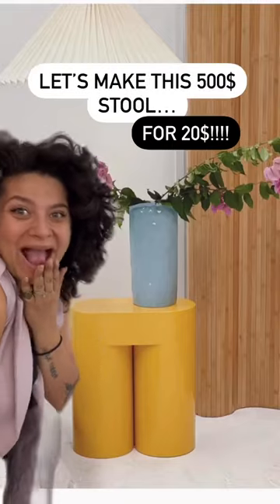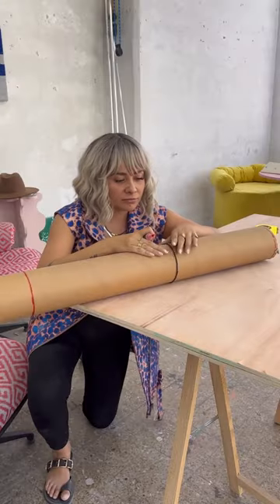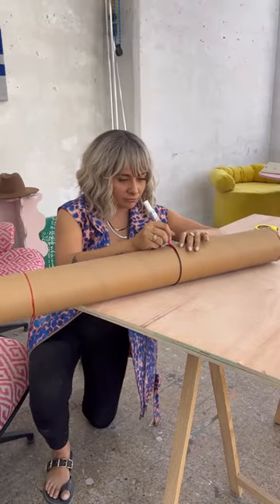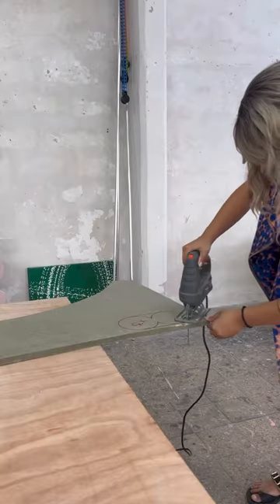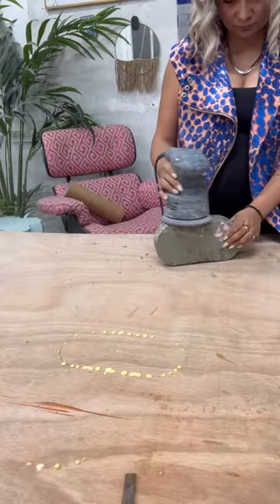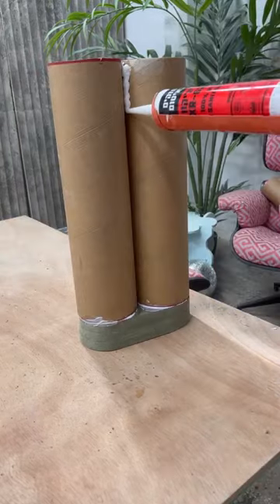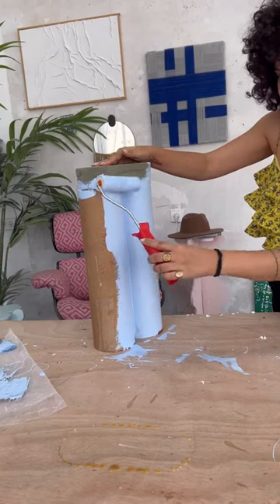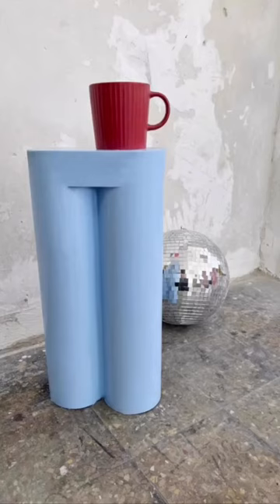DIY design challenge!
Answering all the questions about this Chub stool DIY!
You need:
A big cardboard postal tube at least 80cm long
Measuring tape
Stanley knife/blade
Some wood that’s around 1cm thick
A jigsaw (the only big tool, I promise!)
Super glue or silicon and an applicator
PAINT! And brushes, of course!

the original Big Chub II costs almost $600! But do it my way and you’re looking at around $20 - that’s a bargain, baby!

Okay, the first step is to take your postal tube and mark it out for two smaller tubes of 40cm
Then, when it’s marked out, you can cut it, but I know how tricky it can be to cut in a straight line on a curved edge so here’s my first big tip:

Get an elastic band and place it around the tube at the place you need to cut… this way, you have a stencil to work with and your cut will be perfect - voila!

Now for the top! Get the two tubes and place them together on top of the board of wood you’re going to use and draw around them. Once you’ve done that, be sure to use something straight like a book to connect up the widest edges of the tubes! And then - it’s cutting time! Tip number two:
When you draw the outline of something, it’s always going to be a little bigger than you need it, so make sure to cut inside the line!

Do this three times and then sand them!

When you’ve got all three, glue them together - but don’t make my mistake and use too much glue!

After that, glue the tubes to the stop and the two tubes together. This is where my next tip comes to play:
Do this upside down: put the top onto the table, and place the tubes on top of it - it’ll be so much easier, trust me!
Once you’ve glued, make sure to wipe the glue or silicone down so that it is smooth and all the edges are flowing together - just like this:

Leave to set overnight and then it’s painting time!! You’ll probably need around three layers of paint. Big tip number four:

Use a brush first to paint the crevices that a roller won’t be able to reach!
And it’s as easy as that! Look at how amazing it looks!
on!